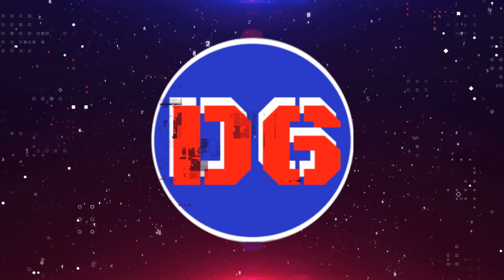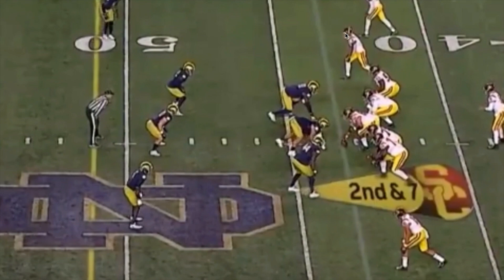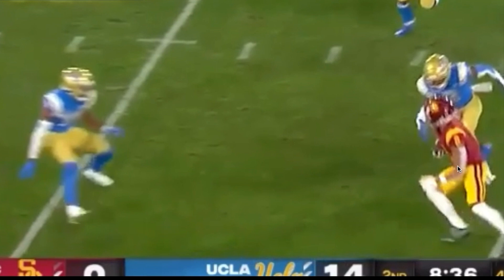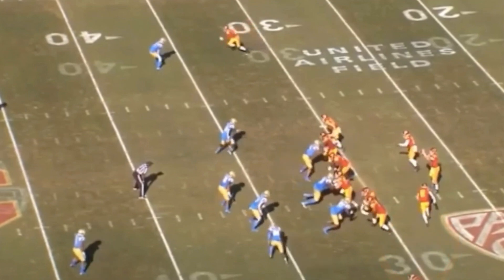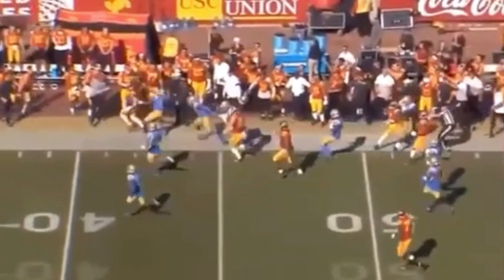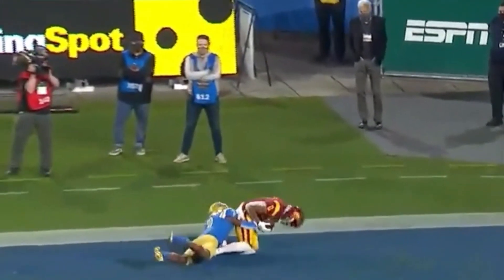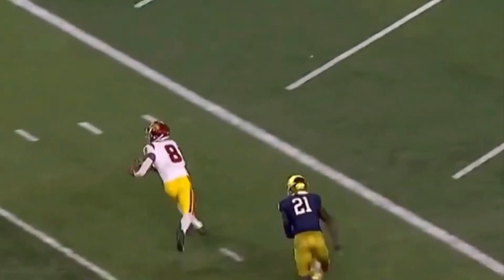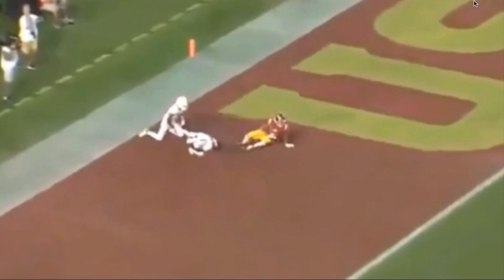NFL Draft Film Breakdown | Amon Ra St Brown Can Be a Second Round STEAL for the Giants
USC Trojans standout receiver Amon-Ra St Brown could possibly be a steal in this upcoming draft. If the Giants don't take a receiver in the first round, St Brown could be a great option. However, the more tape I watch, the more it looks like he could sneak into the first round. What team will Amon-Ra St Brown go to this year in the 2021 NFL Draft?